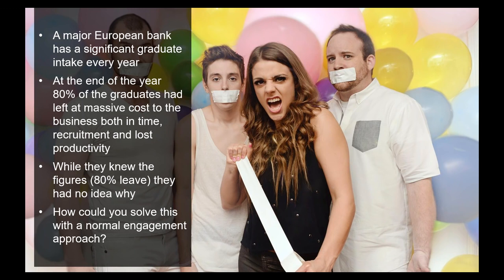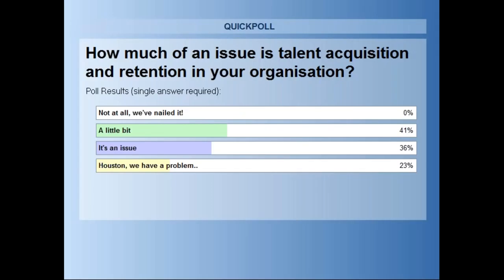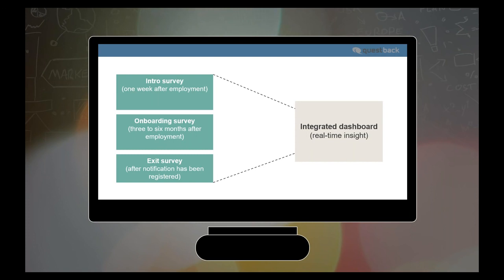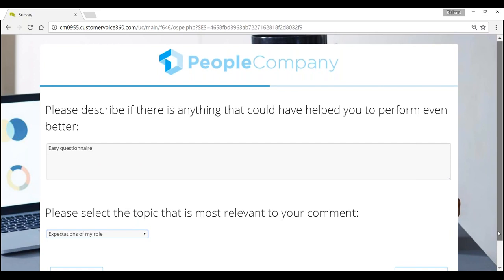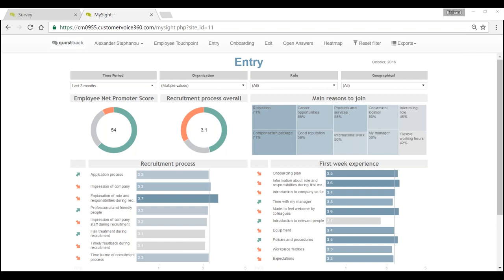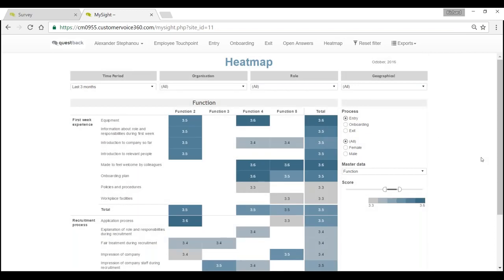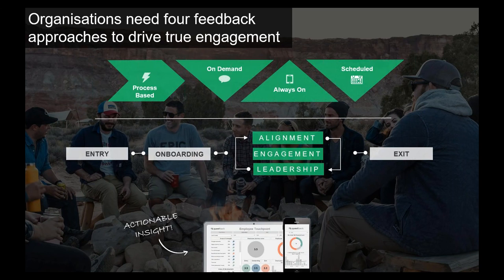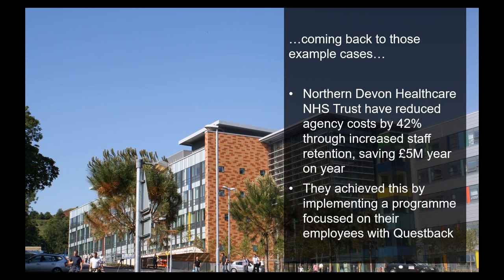Questback webinar: Unlock insight across the employee journey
Questback Employee Touchpoint is an entry, onboarding and exit solution that lets you listen to your staff and act on their feedback at key points along the employee journey, delivering insight to managers through visual, personalised dashboards. This enables you to:

-Reduce staff turnover
-Improve the employee experience by creating truly engaging journeys
-Make better decisions
-Increase operational effectiveness
-Boost productivity